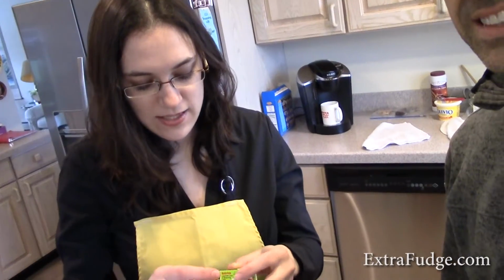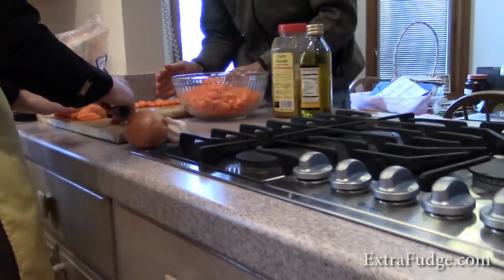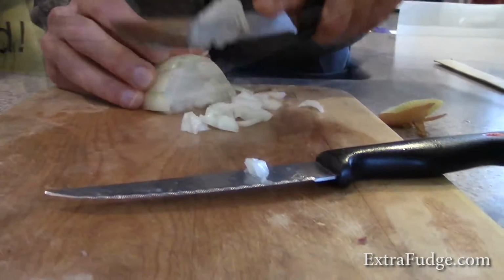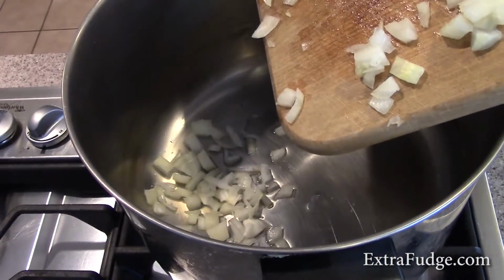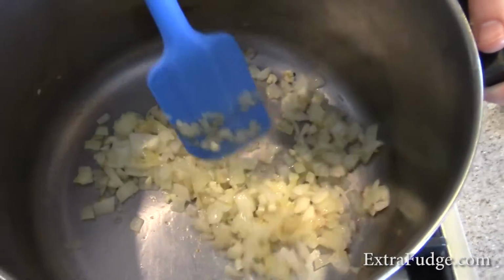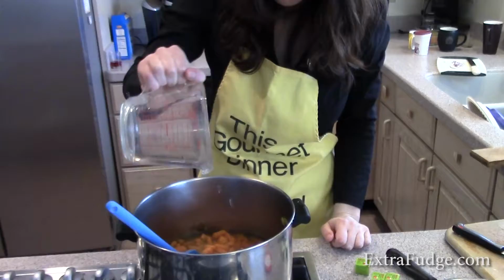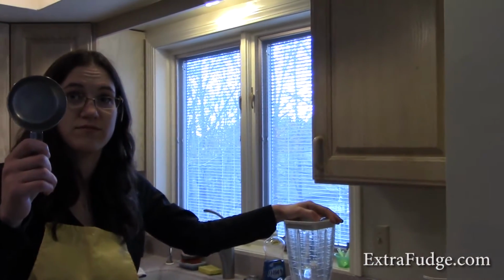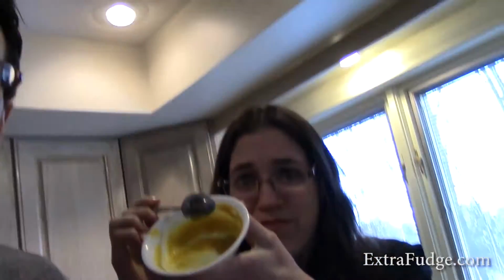Curried Carrot Soup Recipe Demonstration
In this playful video I will attempt to teach how to make one of the easiest soups, curried carrot soup. Hope you enjoy the 300th video.
Ingredients:
1 Tbs Olive Oil
1 Medium Onion - Chopped
1 Tbs Curry Powder
2 Lbs Of peeled and cut carrots
4 cups vegetable stock
1 Tbs Ground Cinnamon (To taste)